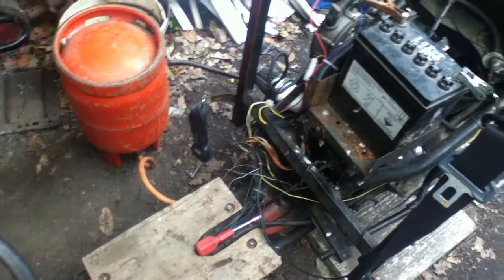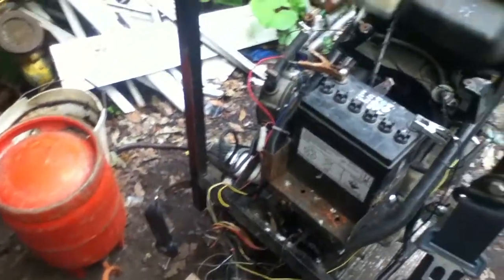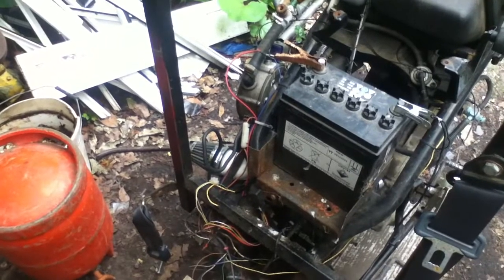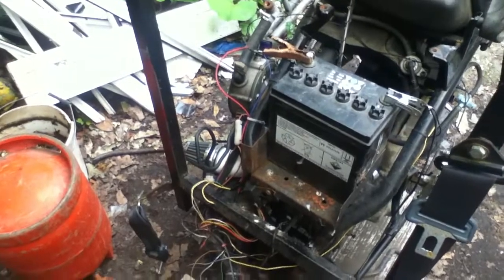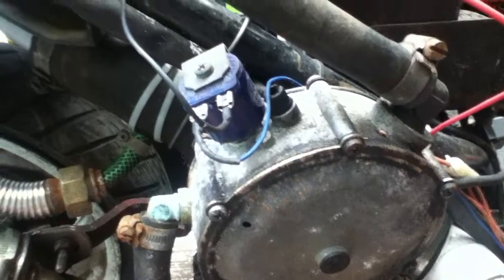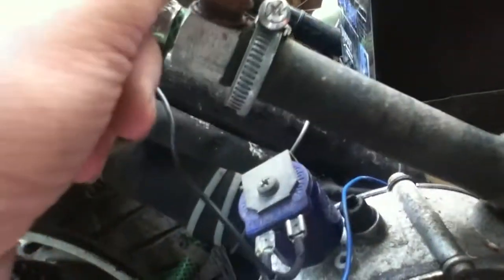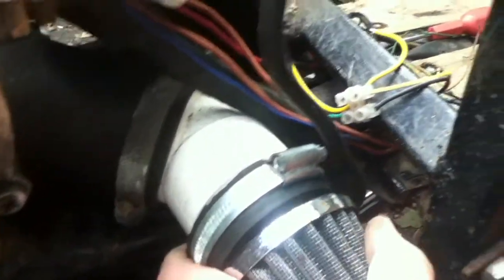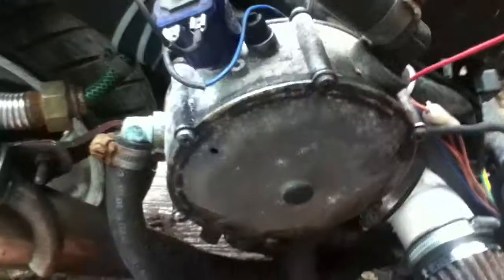Go Kart LPG Conversion Update - It runs!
Yes, I got it running on LPG, at last. It still needs some fine tuning, and I need to hook up the front tank, but otherwise it's pretty much there.